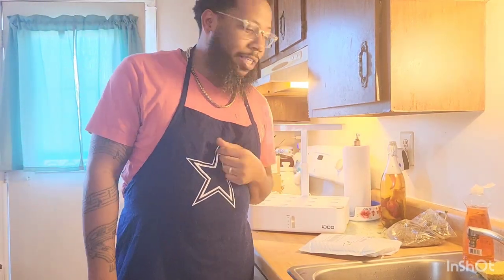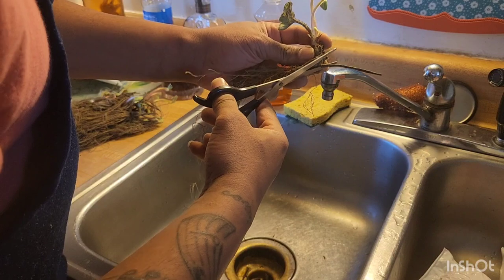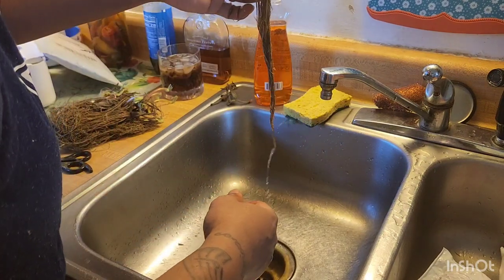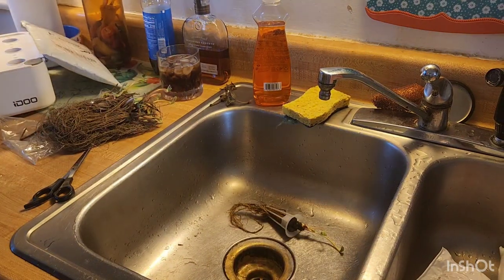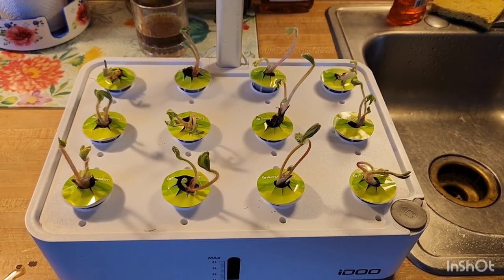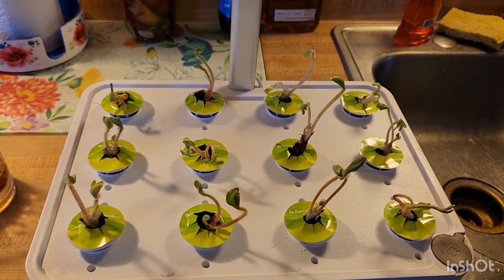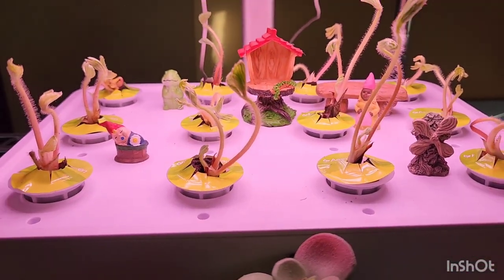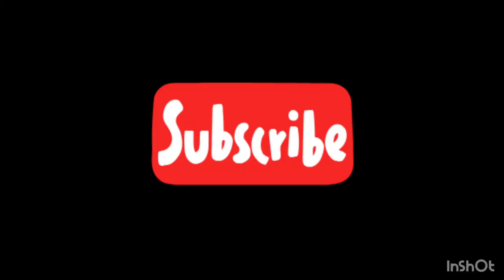Growing strawberries indoors in hydroponics! (Che'Mari & Me episode 5)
in today's episode we go over how I grow strawberries indoors I. hydroponics!

iDOO Hydroponics Growing System 12Pods, Indoor Garden with LED Grow Light, Plants Germination Kit, Built-in Fan, Automatic Timer, Adjustable Height Up to 11.3" for Home, Office

Everbearing Ozark Beauty Strawberry Plants 12 Bare Root Plants - TOP Producer

AeroGarden Grow Anything Seed Pod Kit (50-pod)